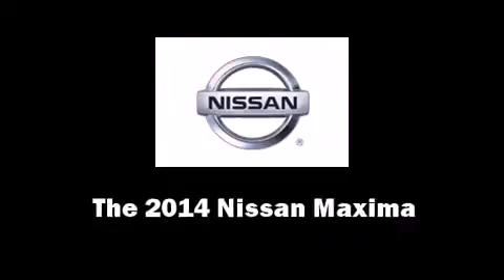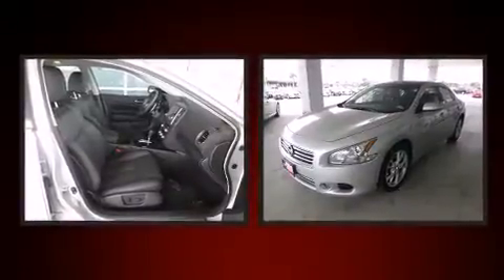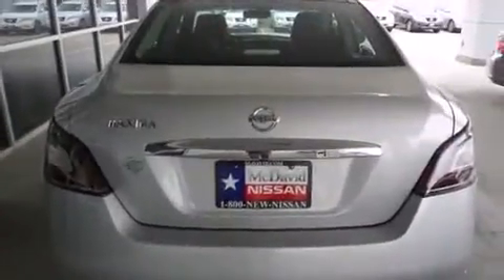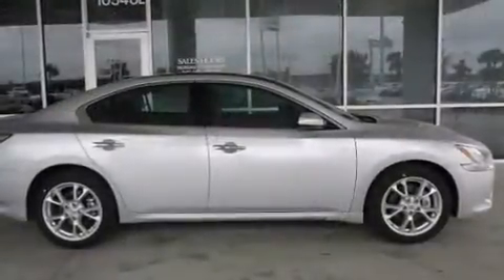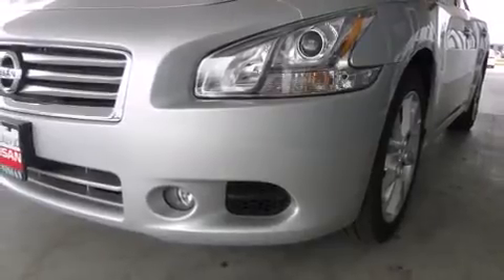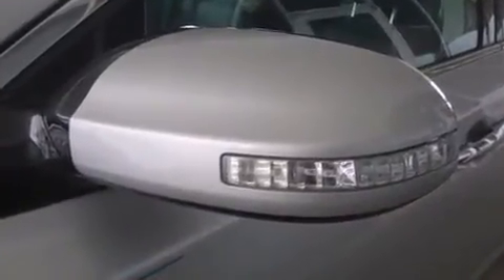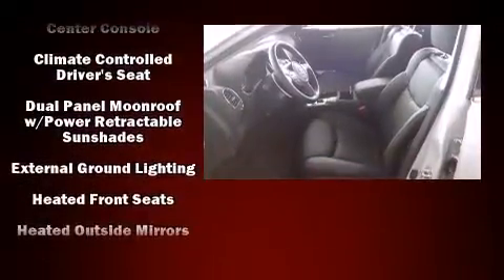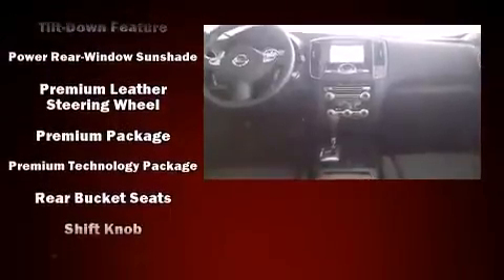2014 Nissan Maxima 3.5 SV in Houston, TX 77034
Come test drive this 2014 Nissan Maxima. This 4 door, 5 passenger sedan offers the latest in technological innovation and style. Smooth gearshifts are achieved thanks to the 3.5 liter 6 cylinder engine, providing a spirited, yet composed ride and drive. Nissan prioritized fit and finish as evidenced by: leather upholstery, 1-touch window functionality, a tachometer, an automatic dimming rear-view mirror, heated and ventilated seats, heated door mirrors, and power front seats. With high intensity discharge headlights illuminating your path, you'll always appreciate maximum visibility. For drivers who enjoy the natural environment, a power moon roof allows an infusion of fresh air. Premium sound drives 9 speakers, providing you and your passengers a sensational audio experience. Nissan ensures the safety and security of its passengers with equipment such as: head curtain airbags, front SIDE impact airbags, traction control, brake assist, anti-whiplash front head restraints, a security system, and 4 wheel disc brakes with ABS. Various mechanical systems are monitored by electronic stability control, keeping you on your intended path. We know that you have high expectations, and we enjoy the challenge of meeting and exceeding them! Stop by our dealership or give us a call for more information.